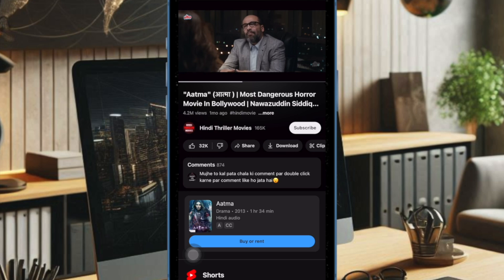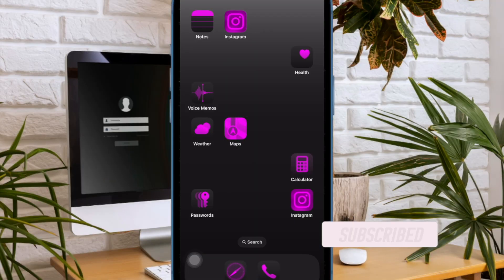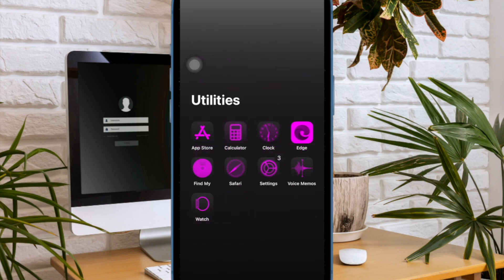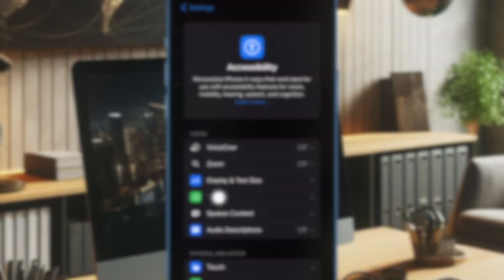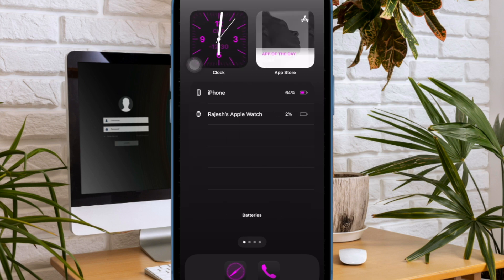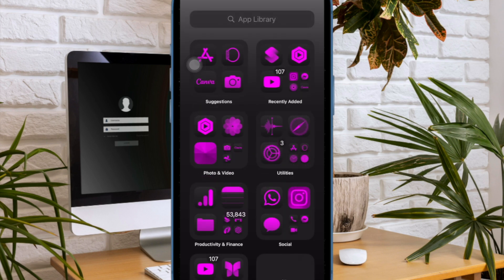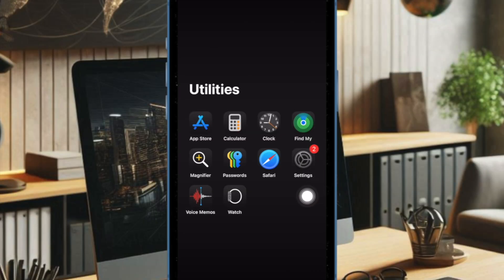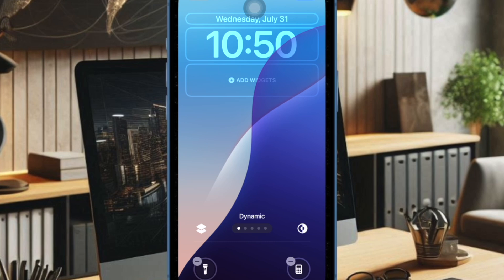How to Dim Flashing Lights in iOS 18 on iPhone and iPad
Wondering how to dim the strobing and flashing lights in iOS 18/iPadOS 18 on your iPhone and iPad? Check out this hands-on video to find out how this handy feature works: